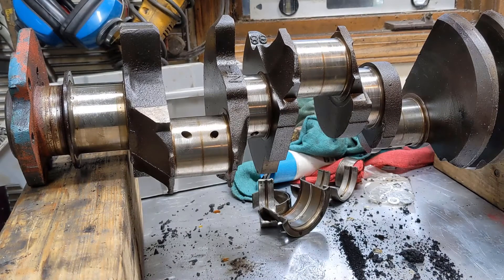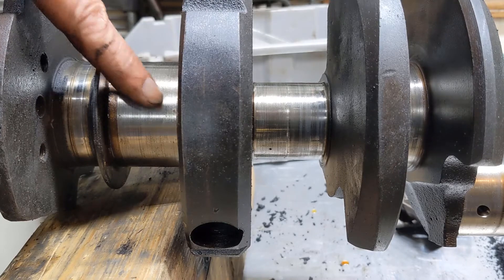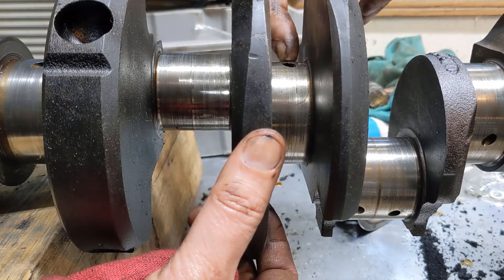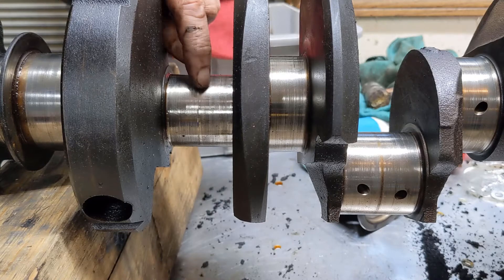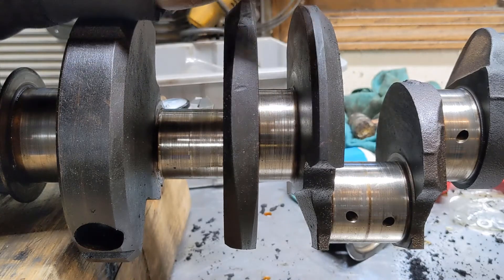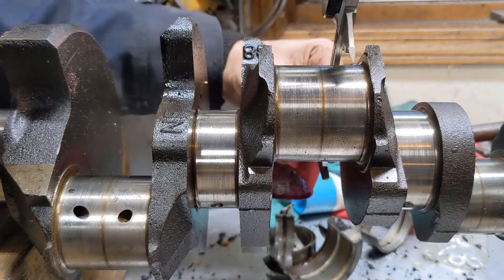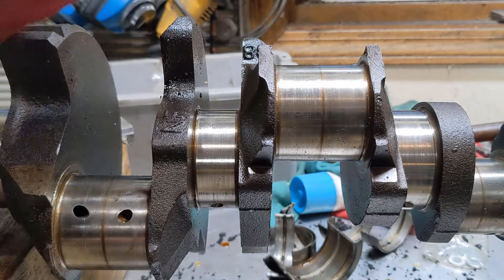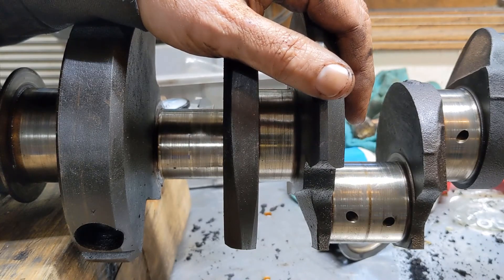How to Inspect Core Crankshafts: Spotting the Garbage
Used engines.  You never know what you'll find inside them.  In this installment of our "Chevy 350 on a high-school budget" series we discuss what to look for and how to measure your crankshaft.  We also find that even with two crankshafts in the garage, we still don't have anything usable so it's either get one ground or buy a new one - not something we really wanted to see with our budget.

Tools used:
Dial Calipers